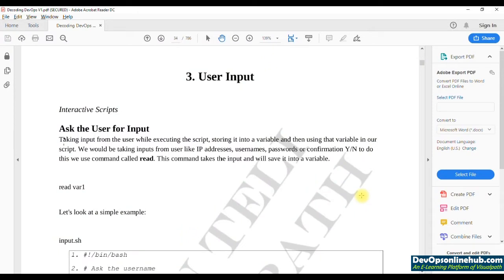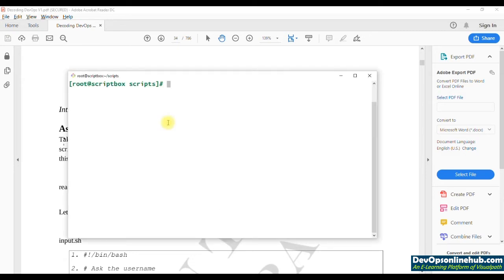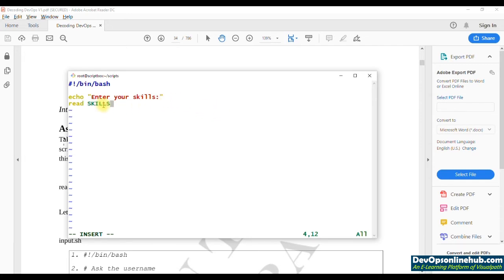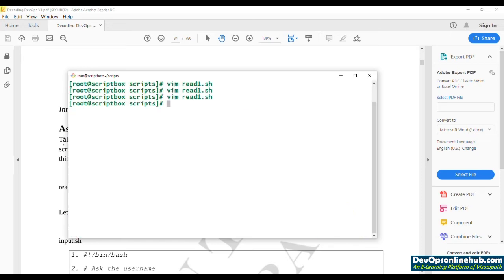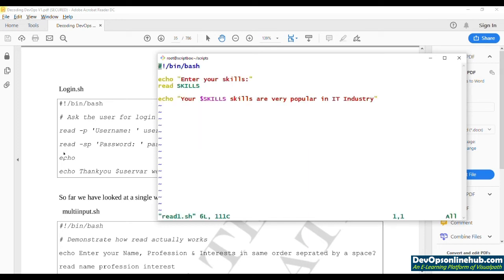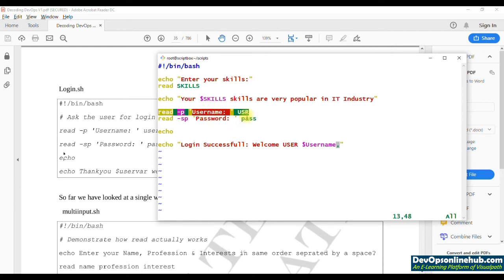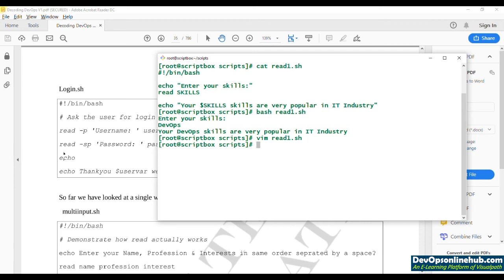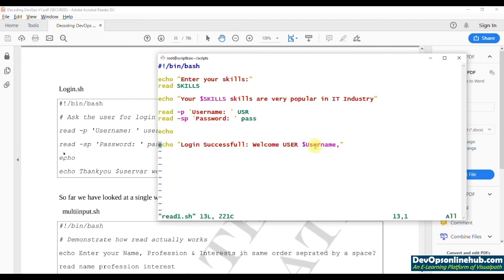#3 User Input in Bash | Bash Scripting Tutorial | DevOps Training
In this tutorial we are going to discuss First Script in Bash.

We cover the following topics in this Bash Scripting in DevOps from Basic to Professional Level:

Bash - First Script
Bash - Quotes
Bash - User Input
Bash - Command Substitution
Bash - Command line arguments
Bash - System Variables
Bash - Exporting Variables
Bash - Variables
Bash - Variables with Example
Bash - Read with example
Bash - Decision Making
Bash - Decision Making Part 2
Bash - Decision Making with AND, OR
Bash - Loops
Bash - While Loops
Bash - SSH & FOR LOOP
Bash - SSH & FOR LOOP Part 2
Bash - SSH & FOR LOOP Part 3
Bash - Sample Scripts from Book , MySQL
Bash - Web setup script with Decision
Bash - Tomcat Setup Part 1
Bash - Tomcat Setup Part 2
Bash - Exercise FOR, IF etc